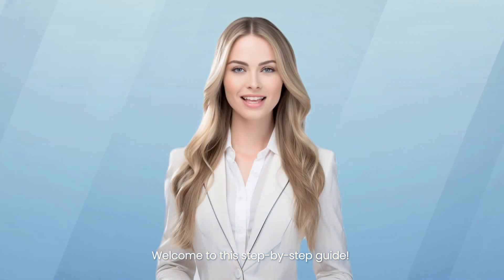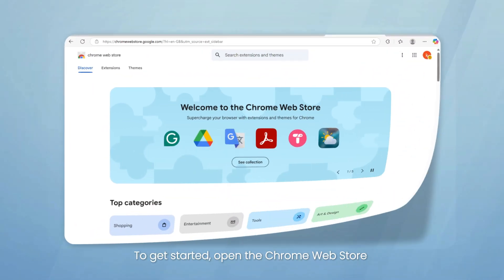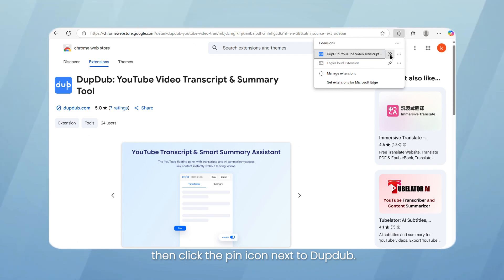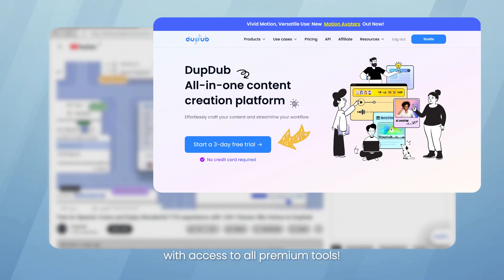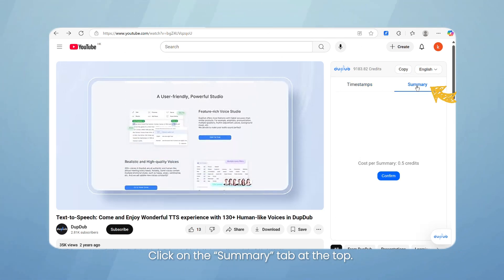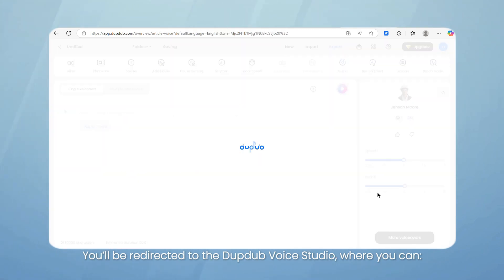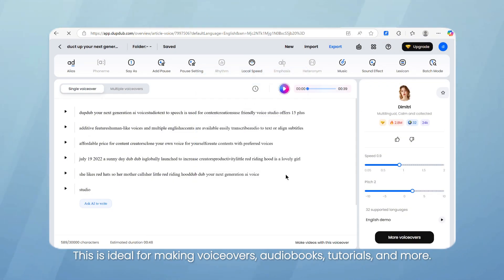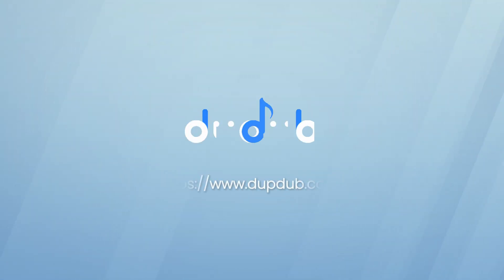How to Access YouTube Video Transcripts Instantly?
Instantly extract subtitles, generate summaries, and turn it into AI voiceovers with the Dupdub Chrome Extension! In this tutorial, learn how to install the plugin, access transcripts with timestamps, summarize content, and convert text to speech in just a few clicks.